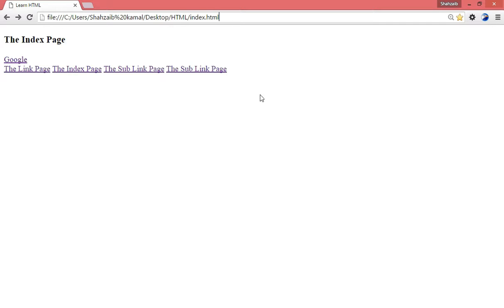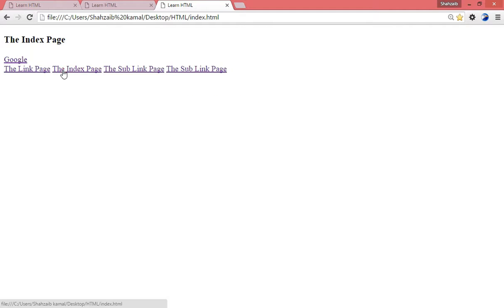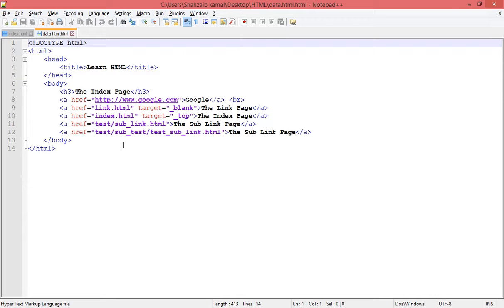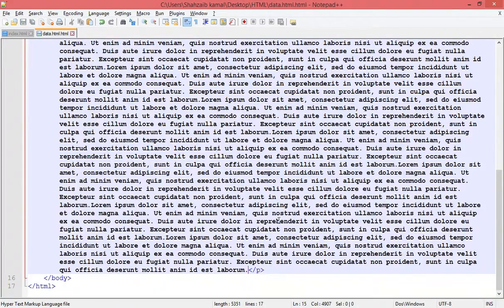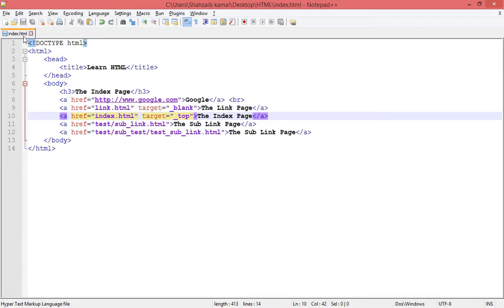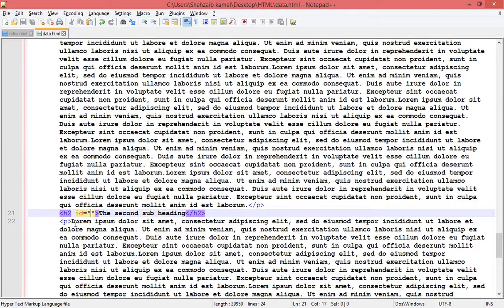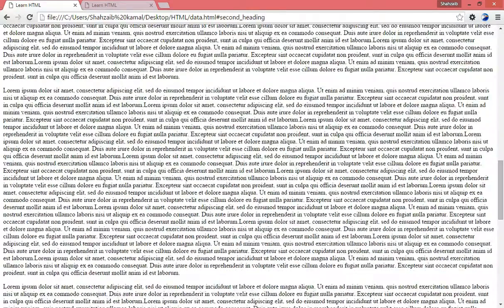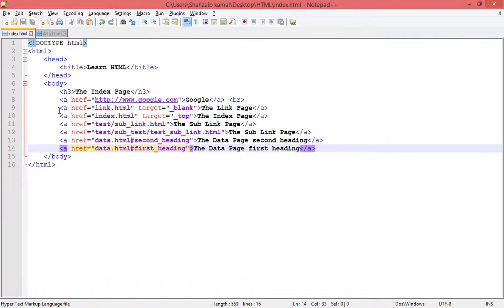web developer part 23 -Target Attributes and Bookmarking